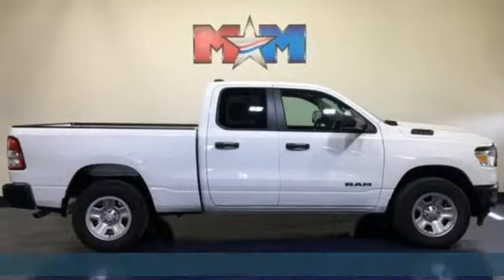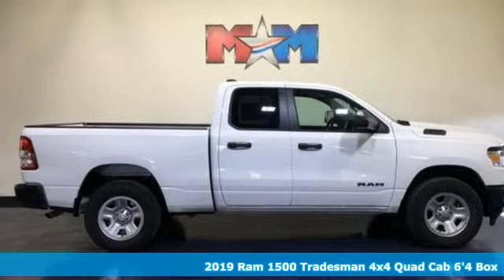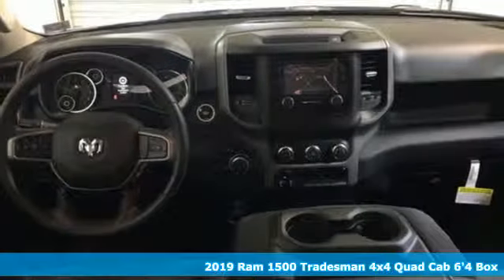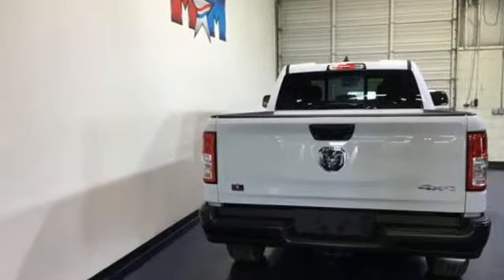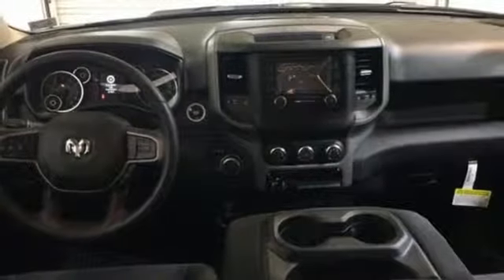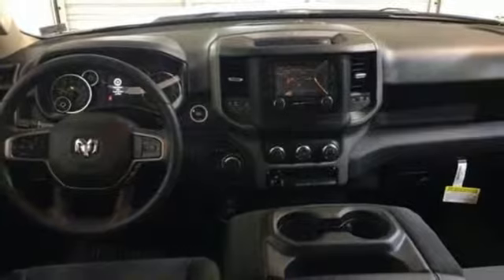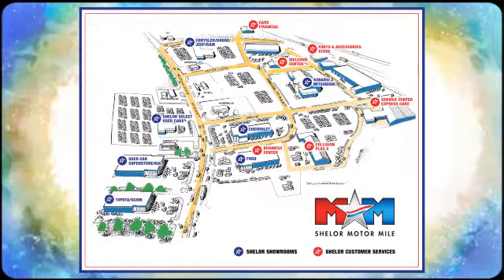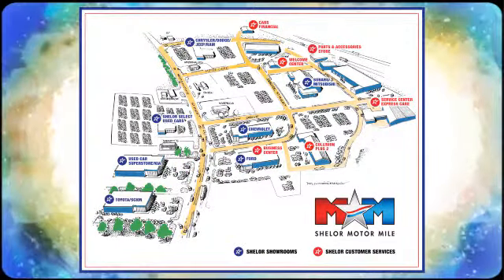New 2019 Ram 1500 Christiansburg VA Blacksburg, VA DC190612 - SOLD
Year: 2019
Make: Ram
Model: 1500
Trim: Tradesman 4x4 Quad Cab 6'4 Box
Engine: 5.7L 8 Cylinder Engine
Transmission: 8-Speed A/T
Color: Bright White Clear Coat
Interior: V9X9
Stock #: DC190612
VIN: 1C6SRFCT8KN809380
Tradesman trim, Bright White Clear Coat exterior. iPod/MP3 Input, Bluetooth, Keyless Start, Back-Up Camera, TRANSMISSION: 8-SPEED AUTOMATIC (8HP7... TRADESMAN LEVEL 1 EQUIPMENT GROUP, TRAILER TOW GROUP, 4x4, Hitch. AND MORE!br /br /KEY FEATURES INCLUDEbr /4x4, Back-Up Camera, iPod/MP3 Input, Bluetooth, Keyless Start. MP3 Player, Privacy Glass, Keyless Entry, Child Safety Locks, Electronic Stability Control. br /br /OPTION PACKAGESbr /TRADESMAN LEVEL 1 EQUIPMENT GROUP Rear Power Sliding Window, Carpet Floor Covering, For More Info, Call , Front & Rear Floor Mats, 1-Year SiriusXM Radio Service, SiriusXM Satellite Radio, ENGINE: 5.7L V8 HEMI MDS VVT HEMI badge, GVWR: 7,100 lbs, Heavy Duty Engine Cooling, 26 Gallon Fuel Tank, Active Noise Control System, TRAILER TOW GROUP Power Black Trailer Tow Mirrors, Trailer Brake Control, Trailer Tow Mirrors, Class IV Receiver Hitch, Exterior Mirrors Courtesy Lamps, Exterior Mirrors w/Supplemental Signals, ANTI-SPIN DIFFERENTIAL REAR AXLE, TRANSMISSION: 8-SPEED AUTOMATIC (8HP75). br /br /EXPERTS ARE SAYINGbr /It feels strong off the line, and it serves up excellent roll-on acceleration when it's time to merge or make a pass. -Edmunds.com. br /br /OUR OFFERINGSbr /At Shelor Motor Mile we have a price and payment to fit any budget. Our big selection means even bigger savings! Need extra spending money? Shelor wants your vehicle, and we're paying top dollar! br /br /Tax DMV Fees & $597 processing fee are not included in vehicle prices shown and must be paid by the purchaser. Vehicle information is based off standard equipment and may vary from vehicle to vehicle. Call or email for complete vehicle specific informatiobr / Chevrolet Ford Chrysler Dodge Jeep & Ram prices include current factory rebates and incentives some of which may require financing through the manufacturer and/or the customer must own/trade a certain make of vehicle. Residency restrictions apply see dealer for details and restrictions. All pricing and details are believed to be accurate but we do not warrant or guarantee such accuracy. The prices shown above may vary from region to region as will incentives and are subject to change.